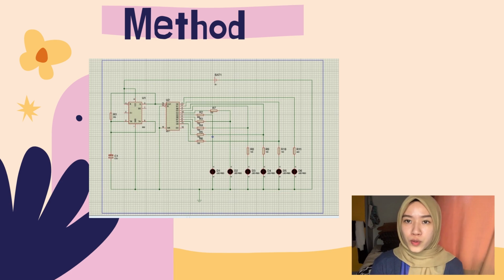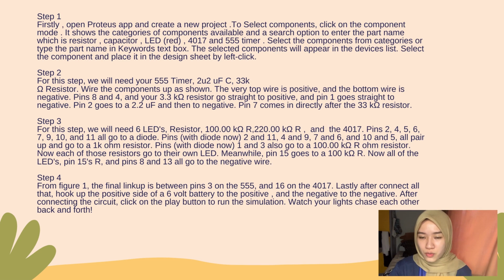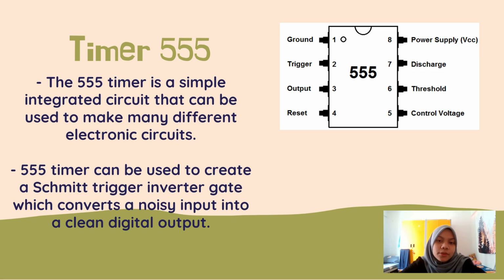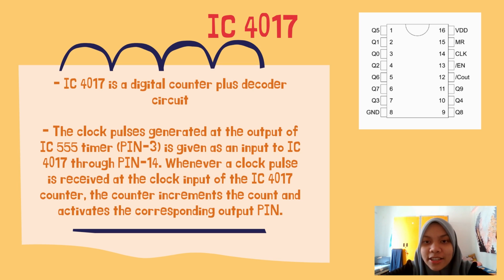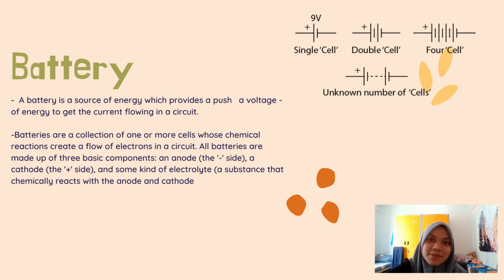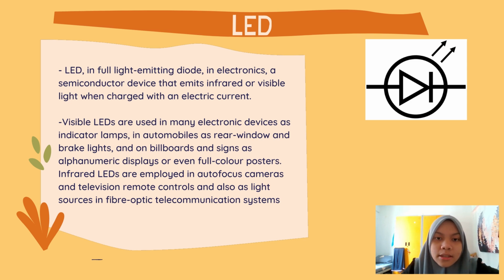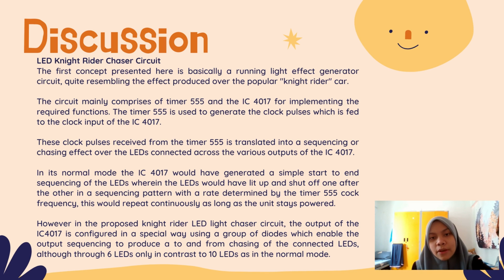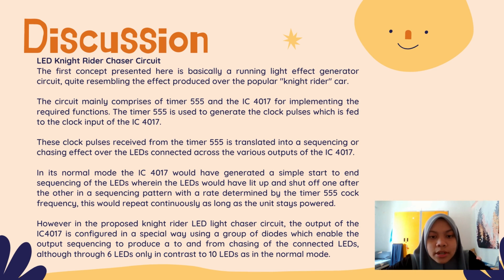Mini Project Workshop 2